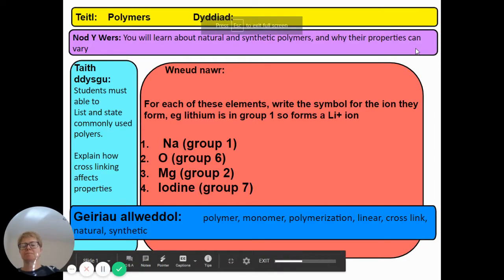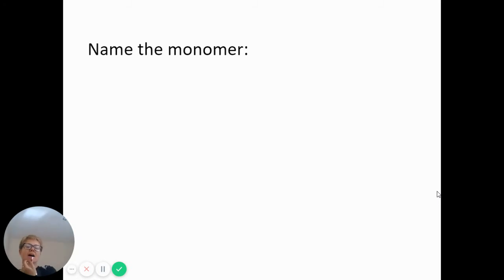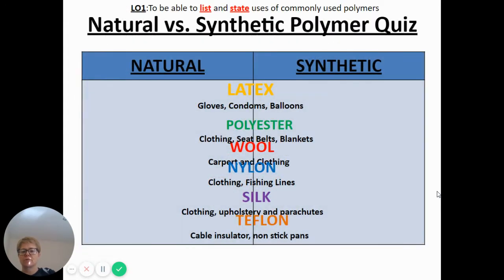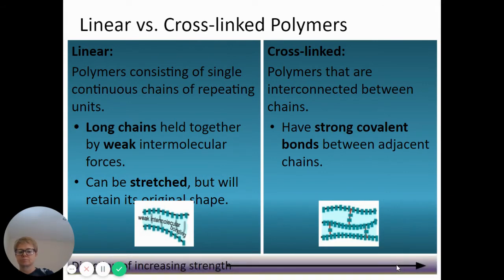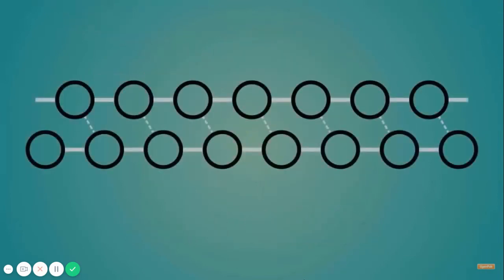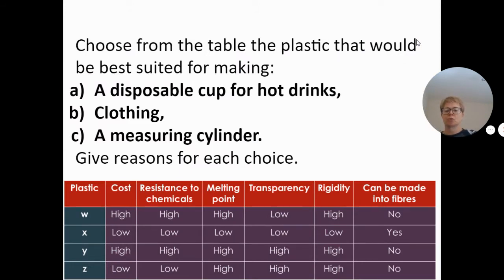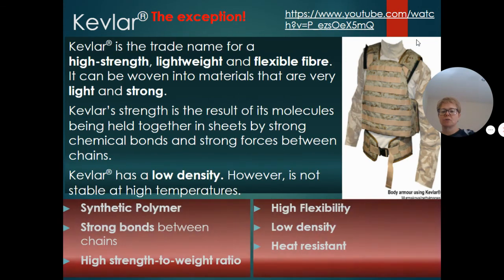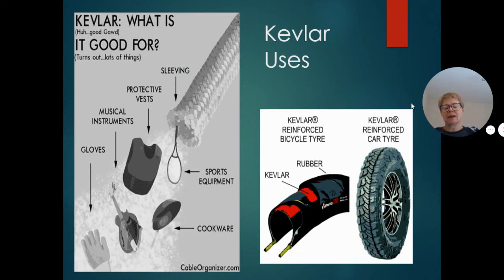Applied Science Polymers